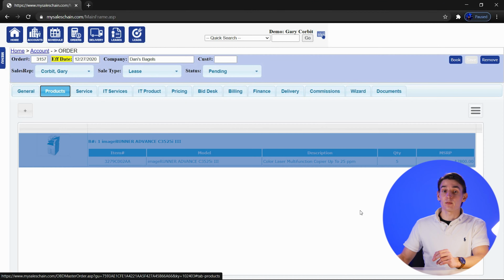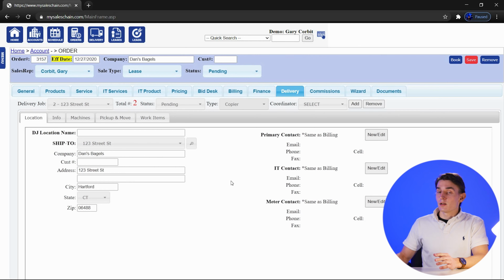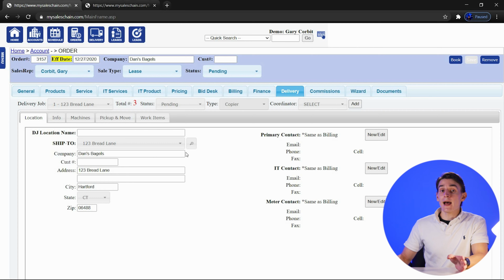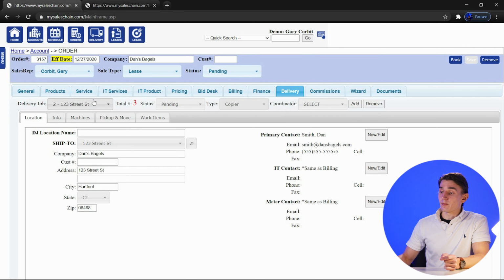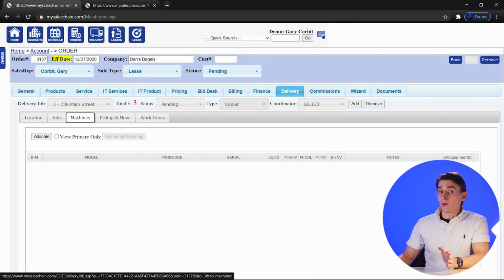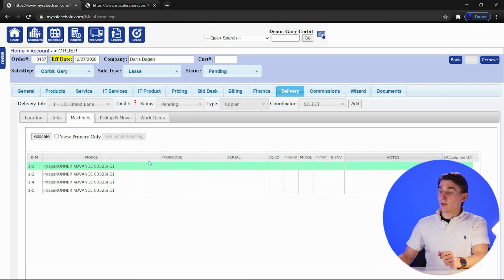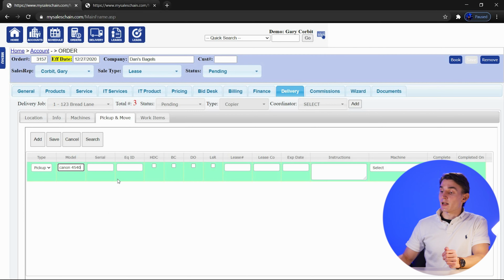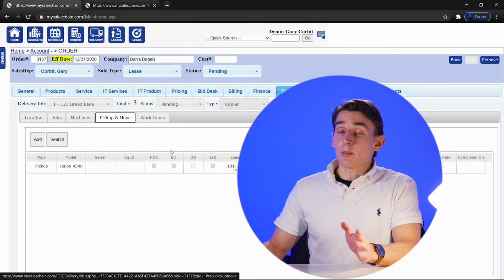How To Process Multiple Delivery Jobs On A Single Order In SalesChain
In this video, Matt walks us through an order where we process multiple delivery jobs including adding different locations for delivery, assigning contacts to each location, allocating machines to each address, and adding pickup and move instructions.

IN THIS VIDEO:
0:00 - Intro
0:30 - Step one: Adding multiple delivery addresses
2:11 - Entering a custom address
3:57 - Step Two: Adding Contacts to Each Location
5:26 - Entering a new contact
6:18 - Step Three - Allocating machines to each location
9:13 - Step Four - Adding pickup/move instructions
11:12 - Review